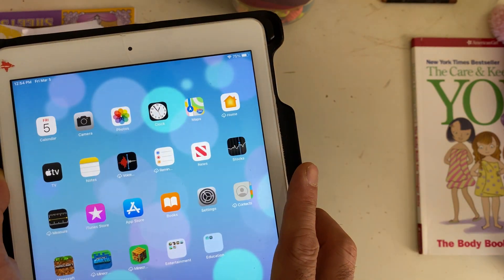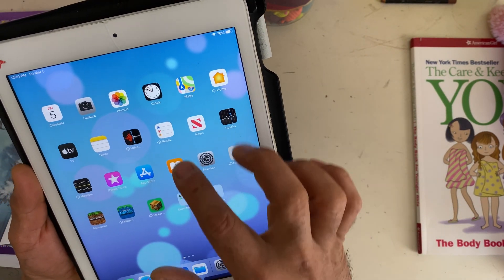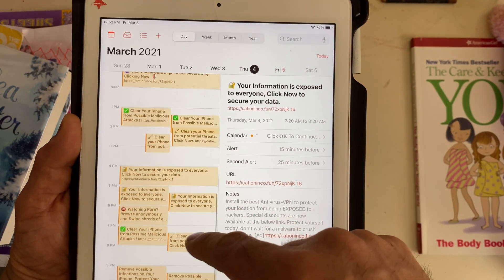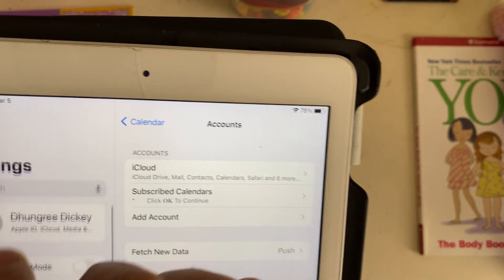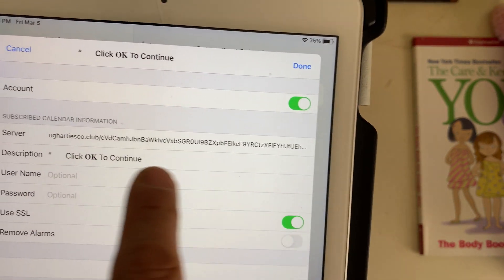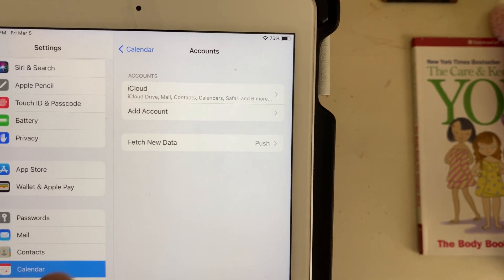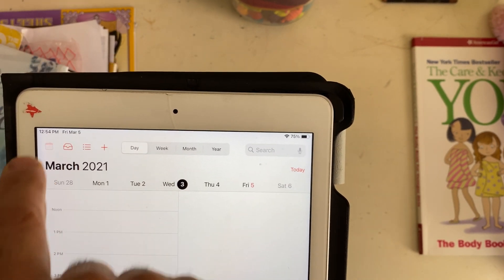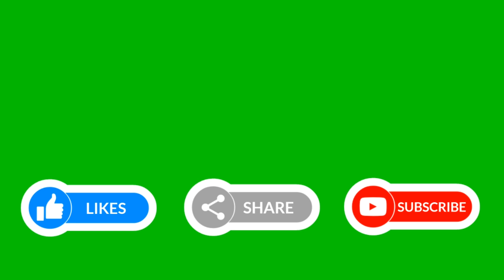Calendar virus in iPhone or ipad! Delete it in 10 second. Clean right away!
How to remove calendar virus that pops up every single time you unlock your iPhone or iPad. it is very easy and very simple to remove  whatch   this short video . it will permanently go away.